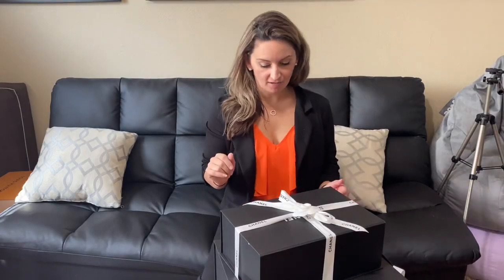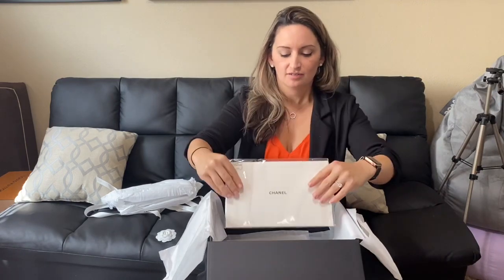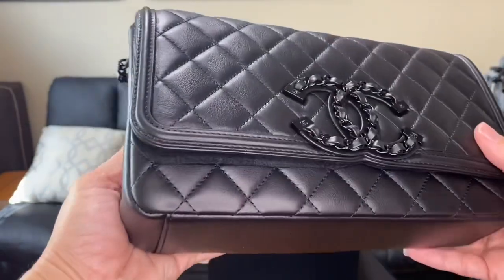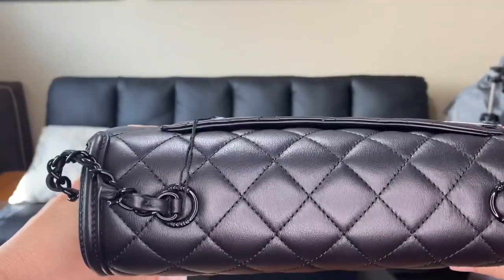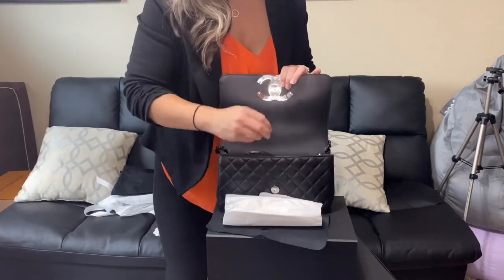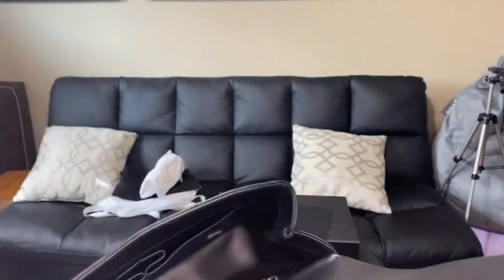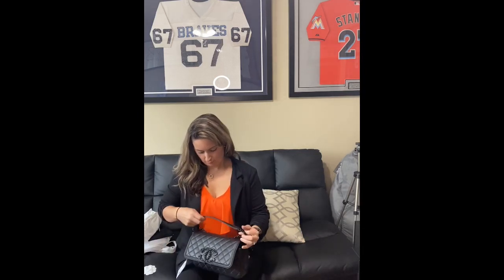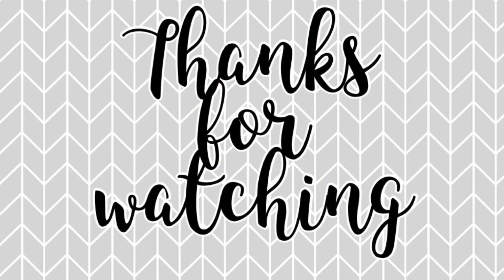Chanel 20B So Black Filigree Medium Flap Bag